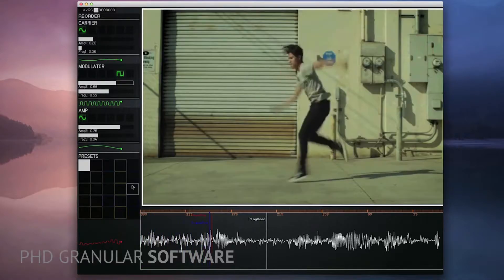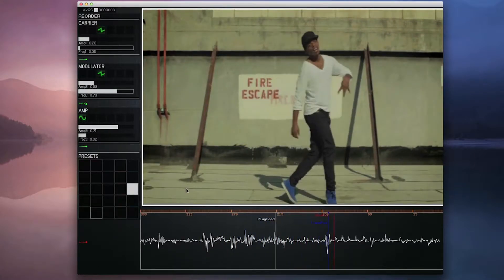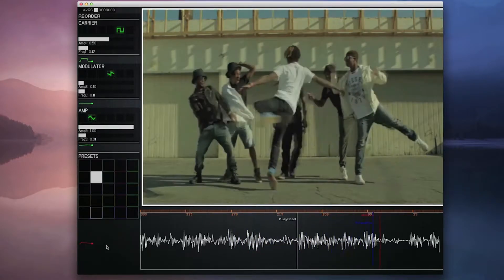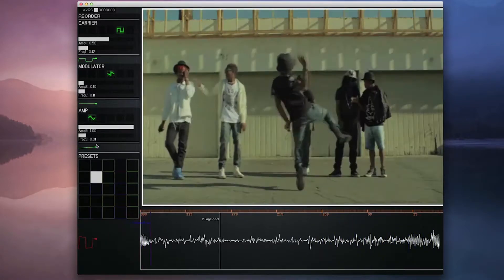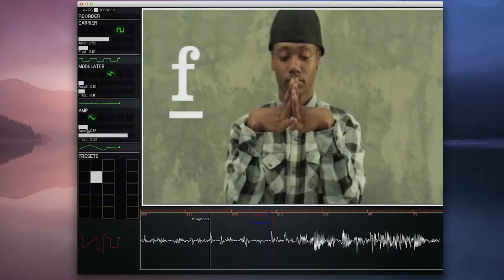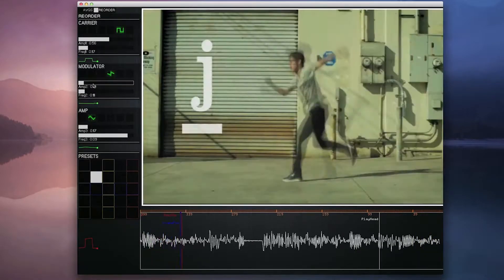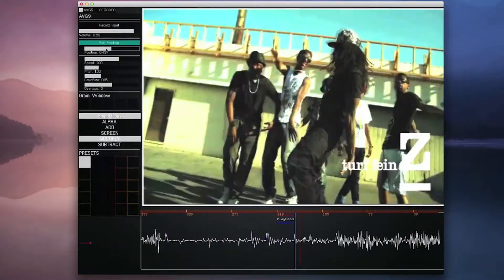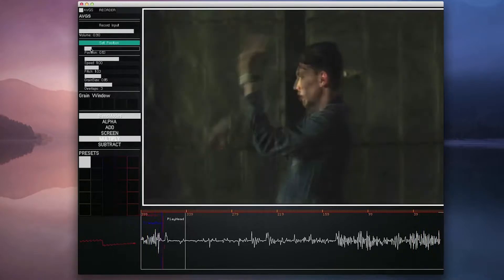MindBuffer : Audio Visual Granular Synthesis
Collections of clips demonstrating the real-time audiovisual granular synthesis engine in Kortex. Kortex is software that was developed by MindBuffer during Joshua Batty's PhD research. It was built in C++ using openGL and openFrameworks.

Part 1: Demonstration of the Audiovisual Granular Synthesis Software.
Part 2: MindBuffer : Hannah
Part 3: Kortex Triple Screen Demo
Part 4: PhD Final Performance Excerpts

Video Credits:
Hanna : Sony Pictures
SyncBody : BRDG
The A-Z of Dance : i-D
The A-Z of Beauty : i-D
Eye Candy : Sony Bravia
BBD : Mikyokyuji
Solipsist : Andrew Thomas Huang

Audio Credits:
Xerrox Monophaser 2 : Alva Noto
Digital Silhouette : MindBuffer
The Owl and the Penguin : MindTree